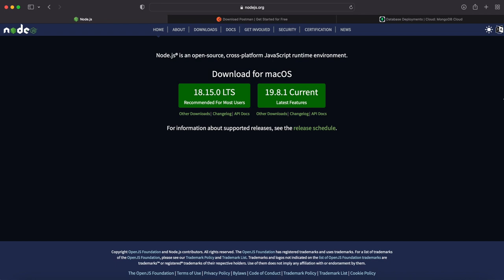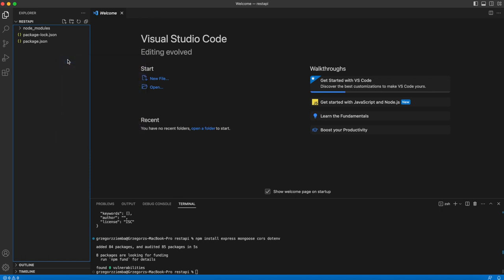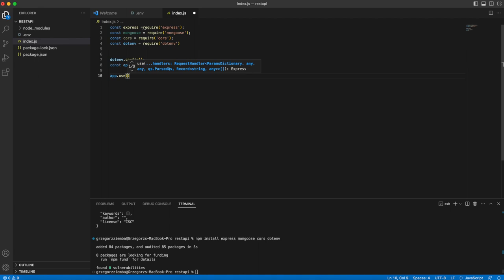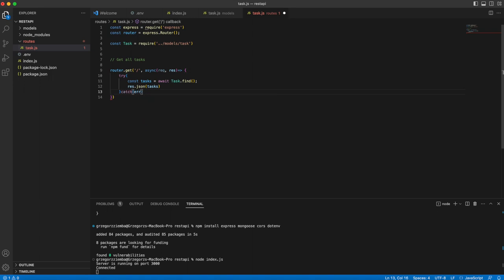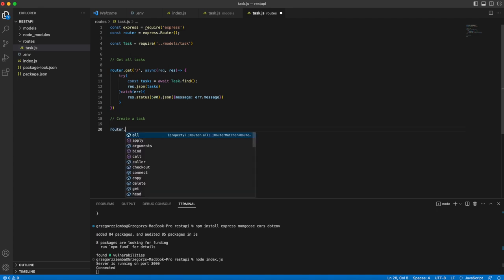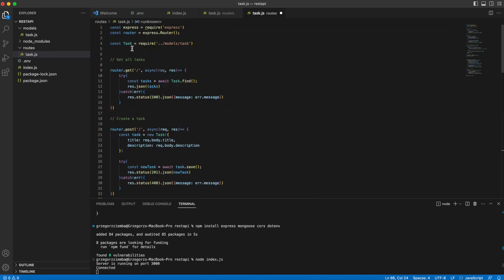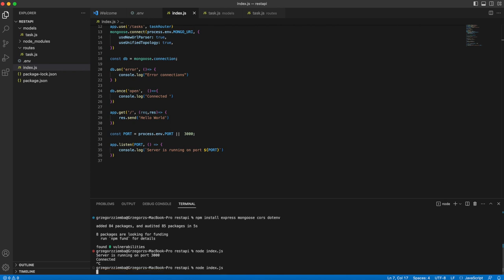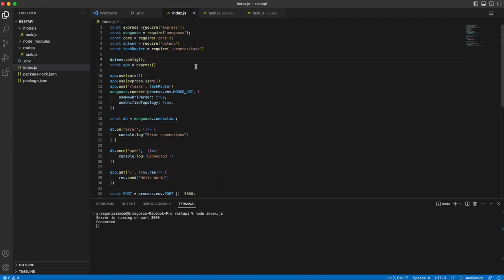Master Node.js: Effortless Express & MongoDB CRUD for a Task App 💻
Ready to level up your Node.js skills 🚀?
In this tutorial, we'll guide you step-by-step through creating a simple, yet powerful Task App using Node.js, Express, and MongoDB. Learn how to build a complete CRUD (Create, Read, Update, Delete) system from scratch, and supercharge your web development journey! No more fumbling around - let's dive in and build something amazing together! 💡🌐

Wanna learn Node.js for free 🤖 ?

Drop your questions and suggestions in the comment section below. Happy coding! 😄💻🌟